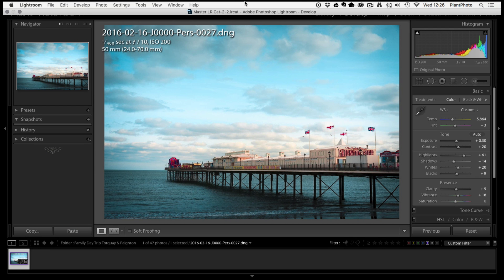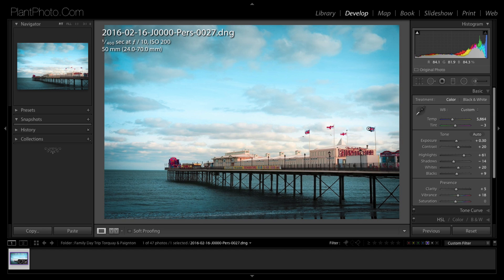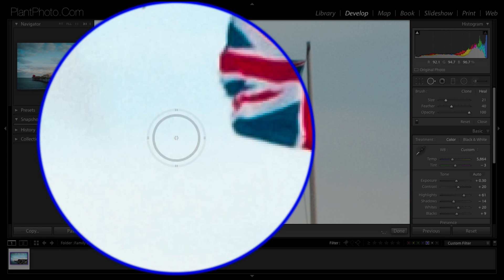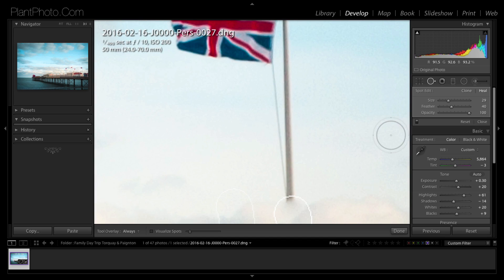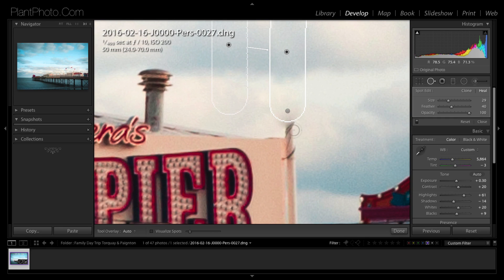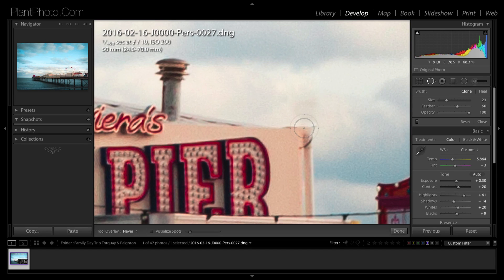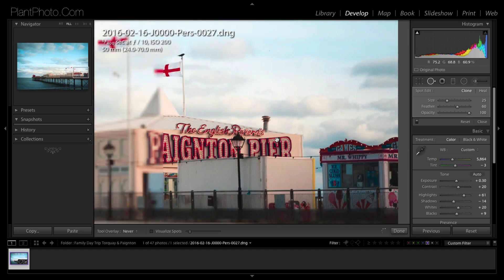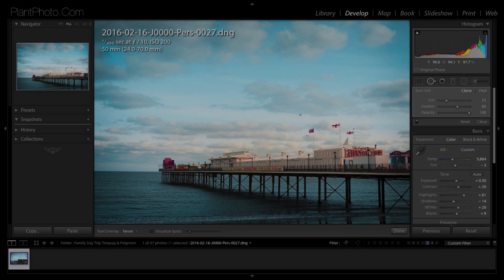How to Use the Spot Removal Tool in Lightroom to Touch Up Your Photos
Learn how to use Lightroom's simple, yet powerful, spot removal tool to touch up your photos. Fortunately, Lightroom makes it pretty easy to do basic touchups with this tool, and Simon shows just how to do it.